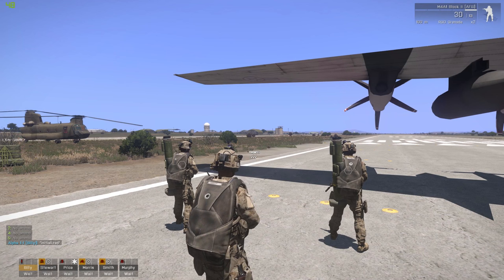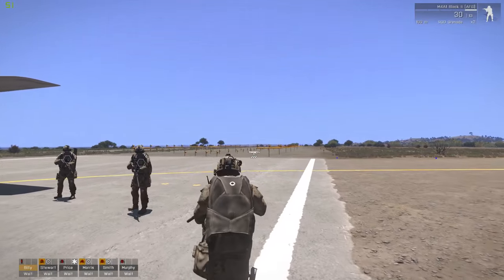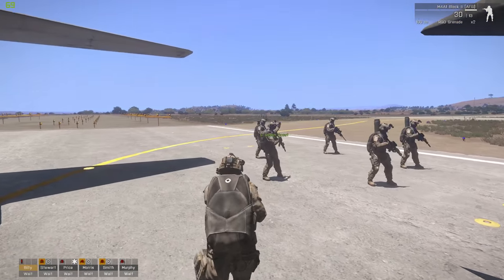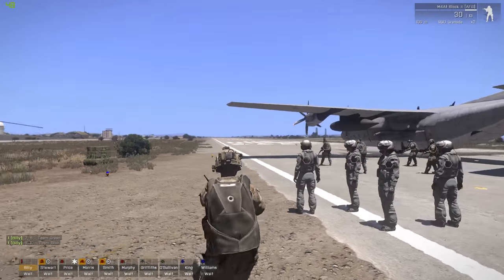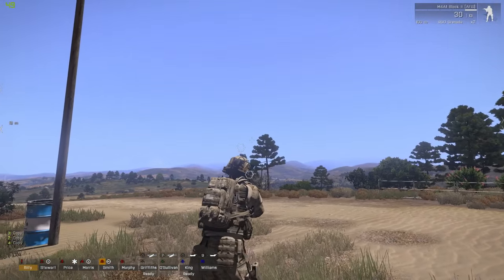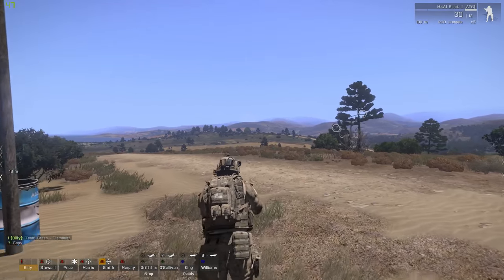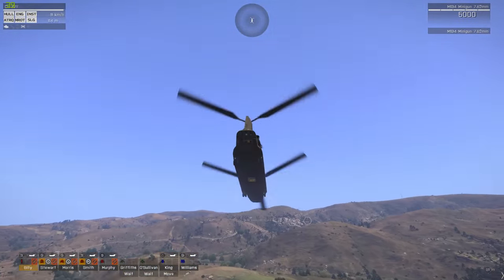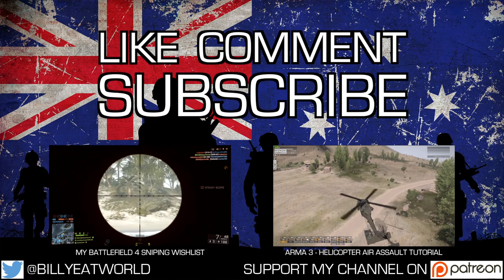ARMA 3 (PC) - C-130J Airborne Parachute Drop - AI Tutorial (Full Mission)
Important Mods Used In This Video

Spawn Pilot Script (Paste into debug console)

GAMING ACCOUNTS

- Steam - billyeatworld
- Origin - billyeatworld
- PSN - billyeatworld
- XBLIVE - billyeatworld
- Battle.net - billeatworld#1613

Today we take a look at how to perform an airborne combat parachute drop using nothing but the AI. Everything in this video is done manually... no waypoints were used.